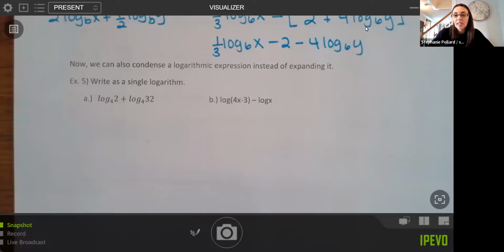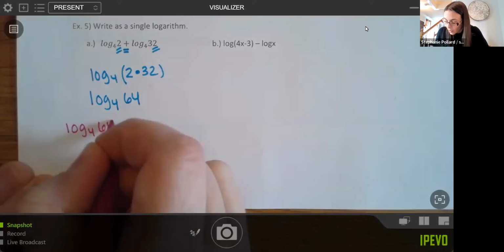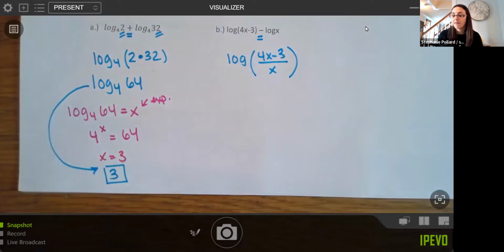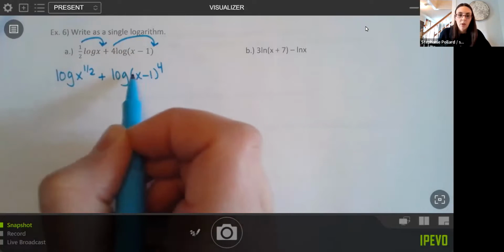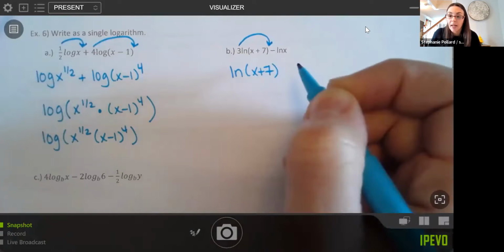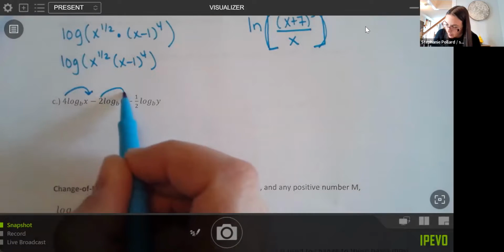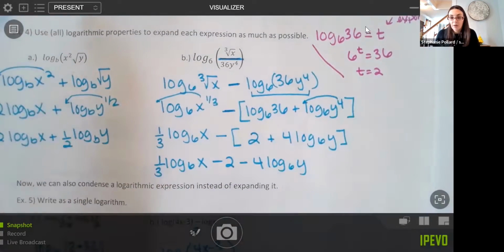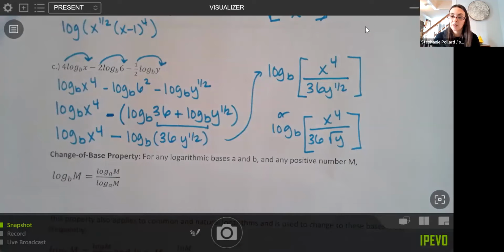MAT163: Properties of Logarithms, Part 2 of 3